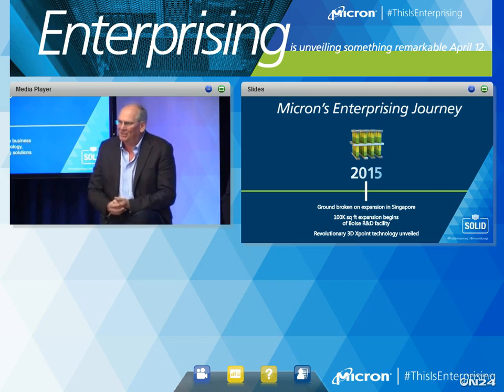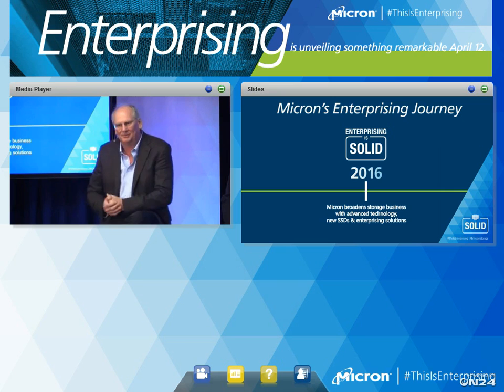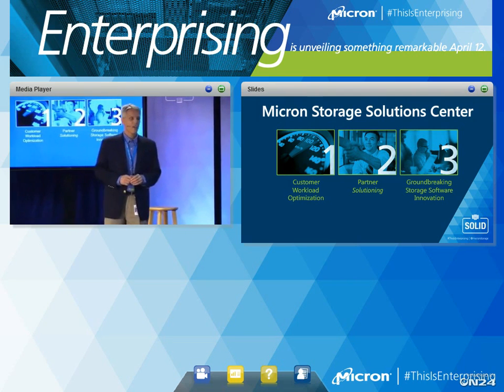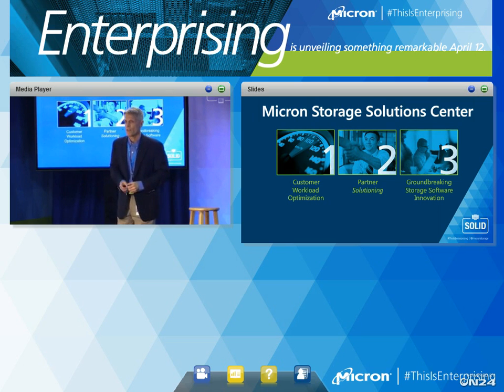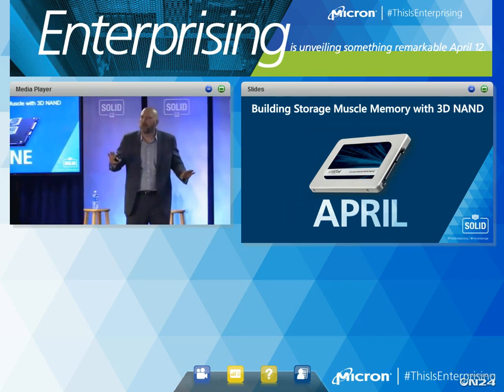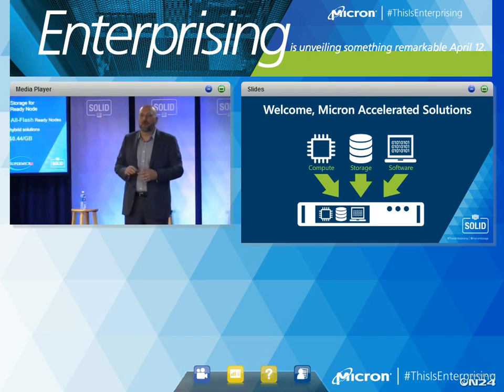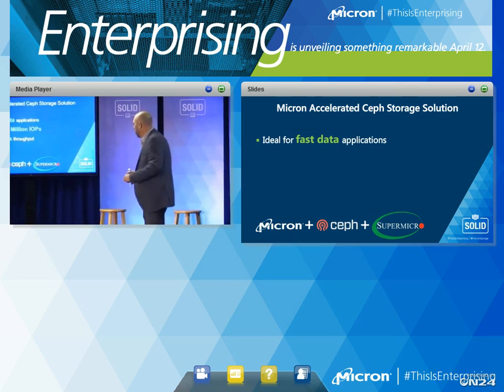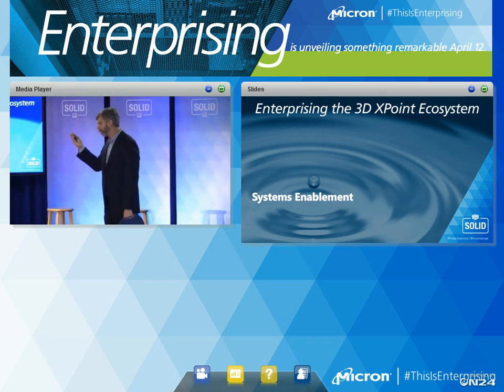This is Enterprising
The live webcast event from the Micron Storage Solutions Center in Austin, Texas, to announce our new suite of SSDs and Micron Accelerated Solutions. Watch the webcast now and hear how we have partnered with leading hardware and software companies across the industry to deliver data center solutions that integrate compute and storage into agile, scale-out server platforms.